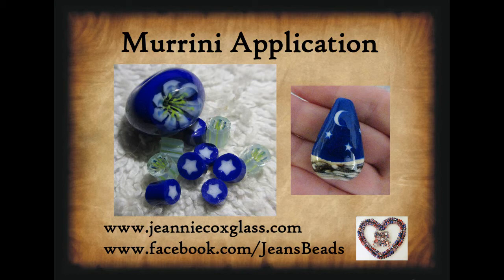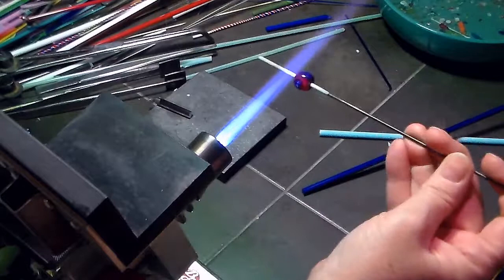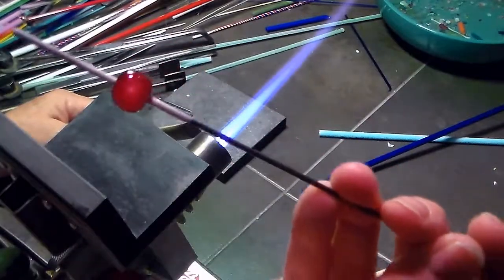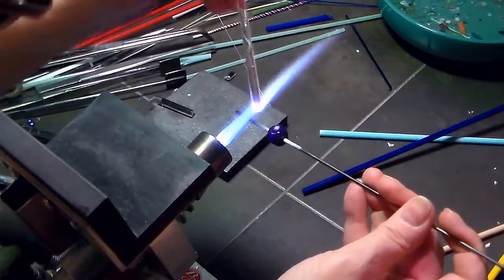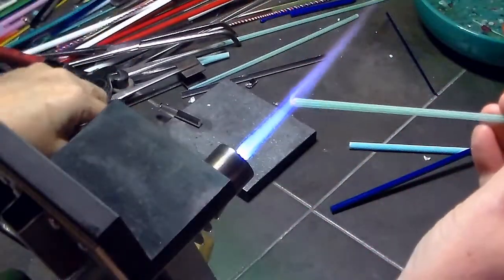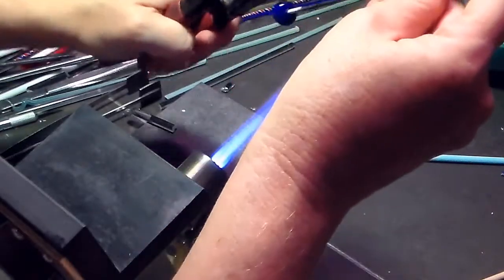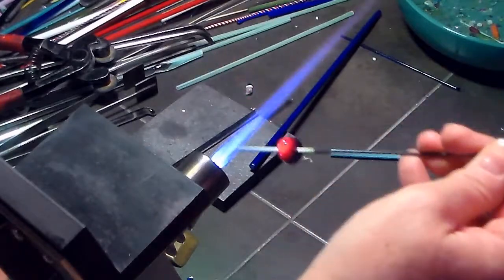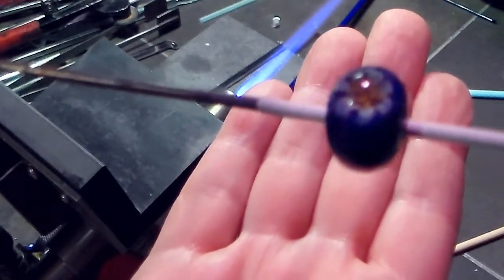Applying Murrini to Beads Glass Lampworking by Jeannie Cox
In this video I show how to apply the murrini (made in my previous video) onto beads.  This is the same way you would apply murrini to any bead, and it can be done in chip form or in cane form.